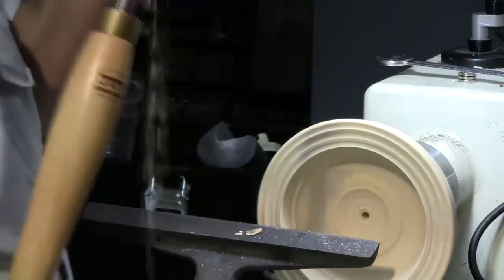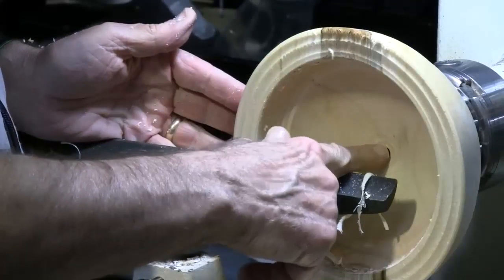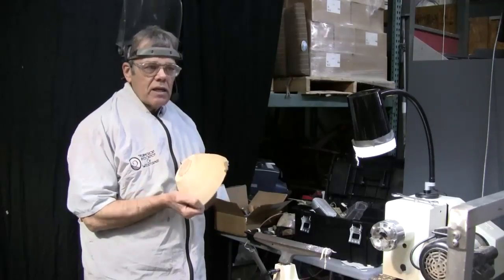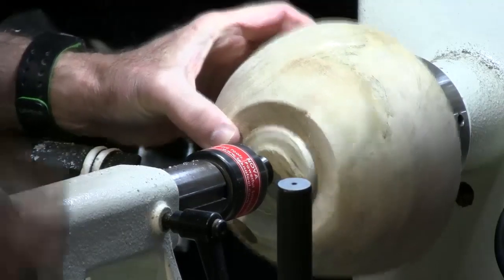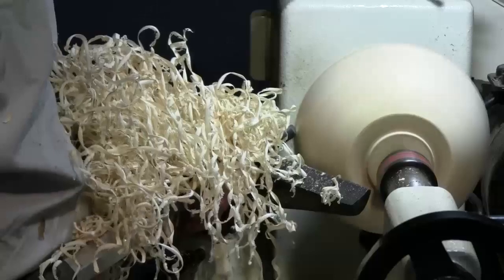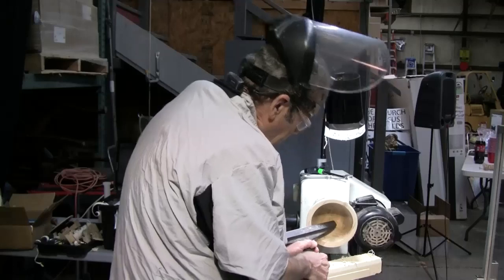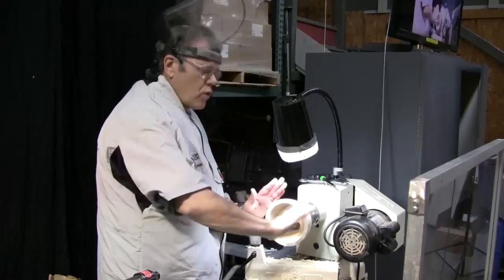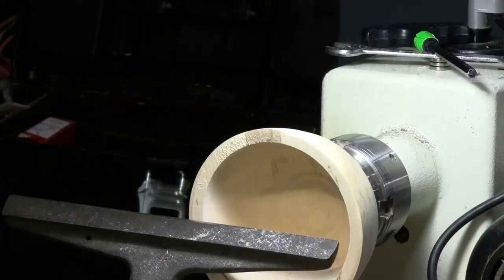How to Turn a Beads of Courage Box Part 2 of 3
Mike Peace demonstrates turning a Beads of Courage box for members the Middle Georgia Woodturners. Starting with a green bowl blank, Mike and demonstrates how to rough turn the box and discusses drying the rough turning. He demonstrates the entire box turning process including re-turning, jam chucking, turning the lid, embellishing and adding a knob.
The demonstration is recorded in HD on Jan 5, 2016 before a live audience. Due to the length of the demonstration, the video is in three parts.
The Middle GA Woodturners ww.middlegeorgiawoodturners.com like many other chapters of the American Association of Woodturners, are supporting the Beads of Courage organization by turning boxes. Beads of Courage, Inc. is a 501(c) 3 tax-exempt organization dedicated to helping children with serious illness record, tell and own their stories of survival.